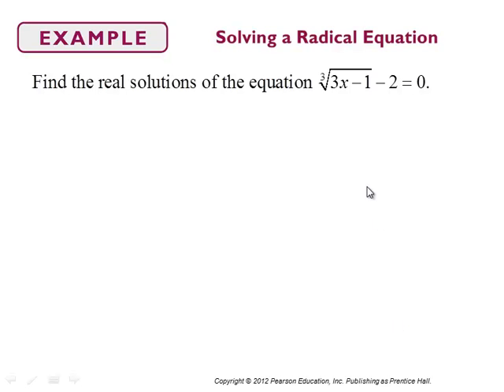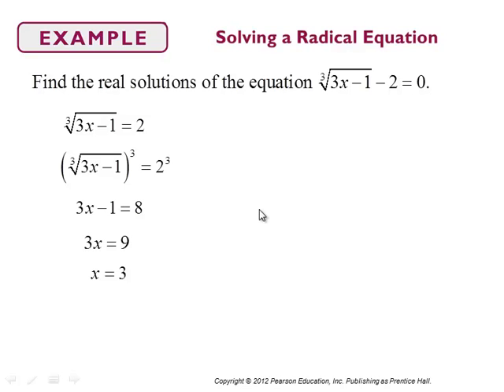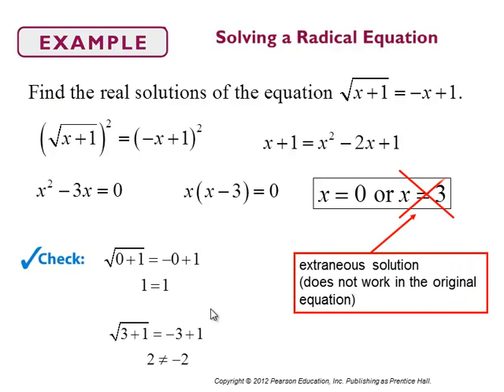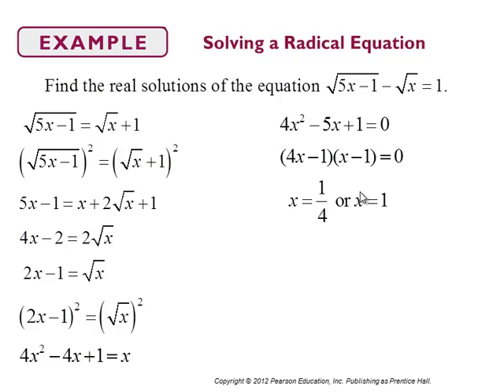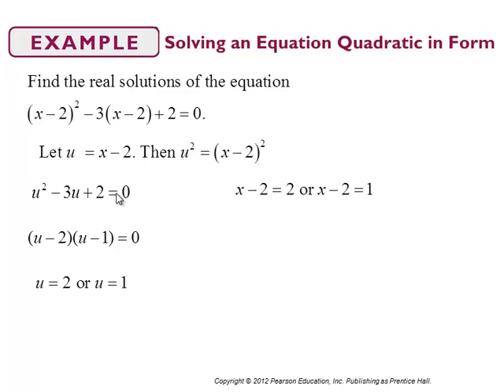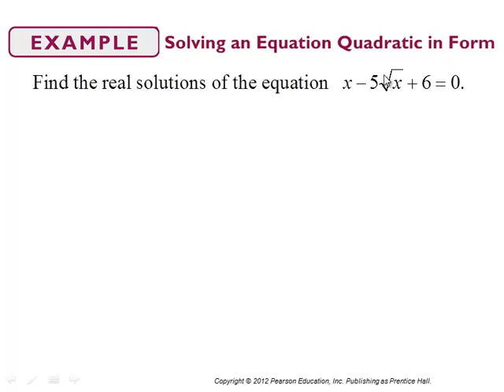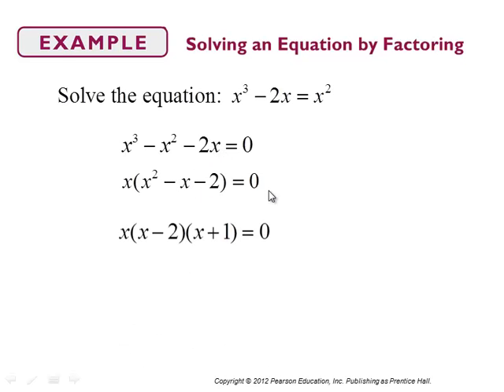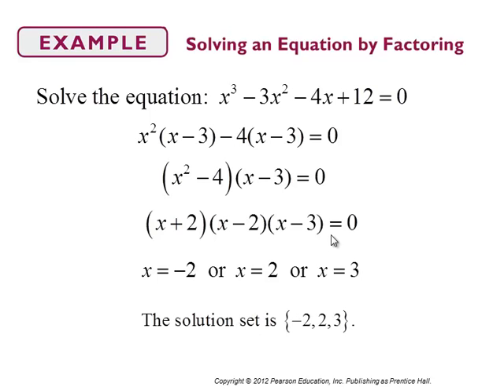MAT 121 WW3 1.4